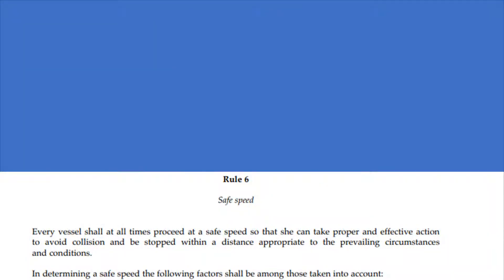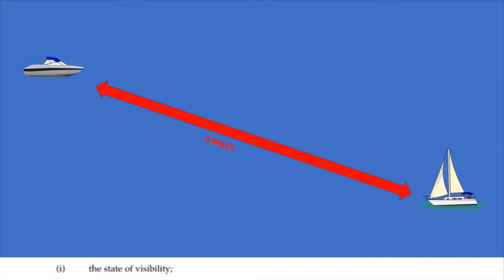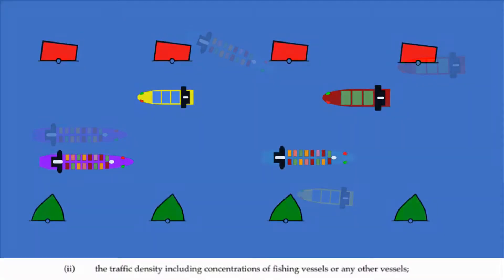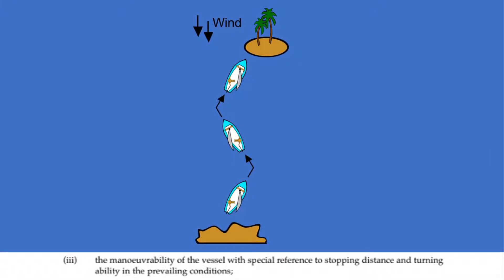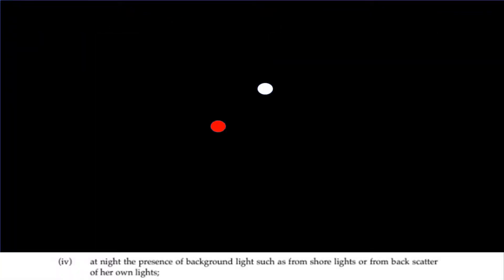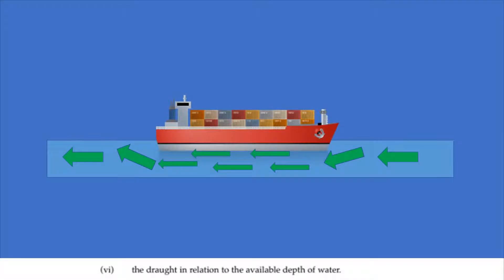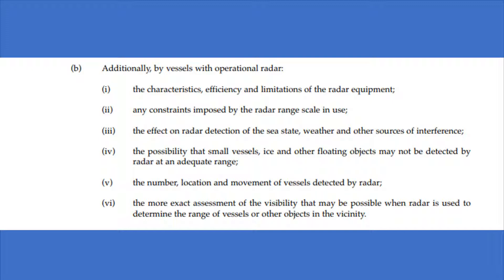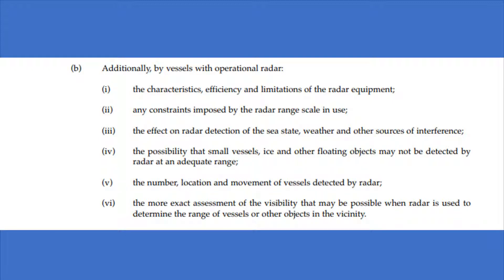IRPCS Masterclass Rule 6 Safe Speed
There are several factors listed in Rule 6 of the Colregs that you must take into account when determining a safe speed.

This video explains them all.

Rule 6
Safe speed

Every vessel shall at all times proceed at a safe speed so that she can take proper and effective action to avoid collision and be stopped within a distance appropriate to the prevailing circumstances and conditions.
In determining a safe speed the following factors shall be among those taken into account:
(a) By all vessels:
(i) the state of visibility;
(ii) the traffic density including concentrations of fishing vessels or any other vessels;
(iii) the manoeuvrability of the vessel with special reference to stopping distance and turning
ability in the prevailing conditions;
(iv) at night the presence of background light such as from shore lights or from back scatter
of her own lights;
(v) the state of wind, sea and current, and the proximity of navigational hazards;
(vi) the draught in relation to the available depth of water.
(b) Additionally, by vessels with operational radar:
(i) the characteristics, efficiency and limitations of the radar equipment;
(ii) any constraints imposed by the radar range scale in use;
(iii) the effect on radar detection of the sea state, weather and other sources of interference;
(iv) the possibility that small vessels, ice and other floating objects may not be detected by
radar at an adequate range;
(v) the number, location and movement of vessels detected by radar;
(vi) the more exact assessment of the visibility that may be possible when radar is used to
determine the range of vessels or other objects in the vicinity.